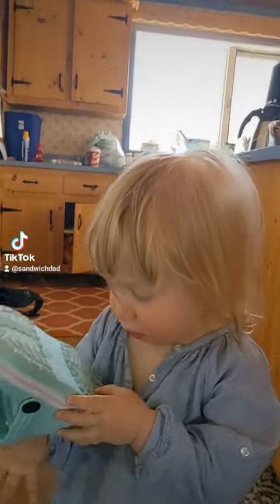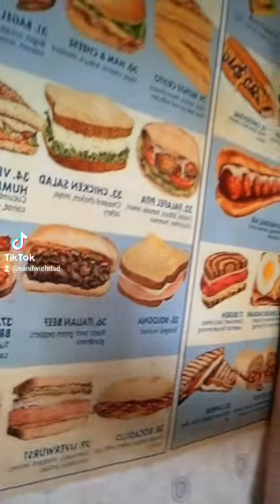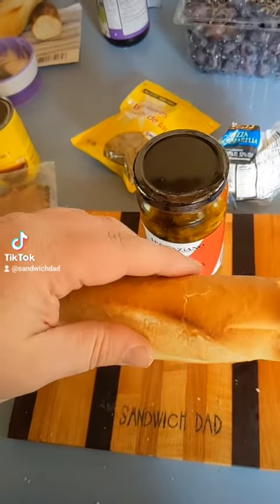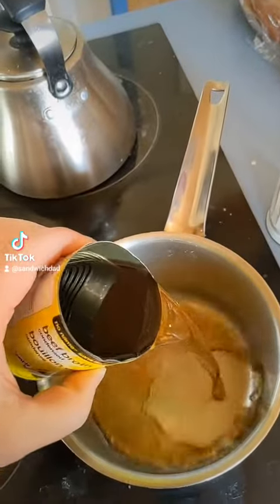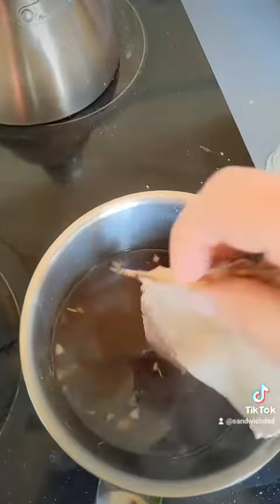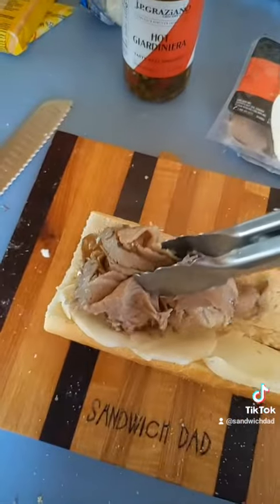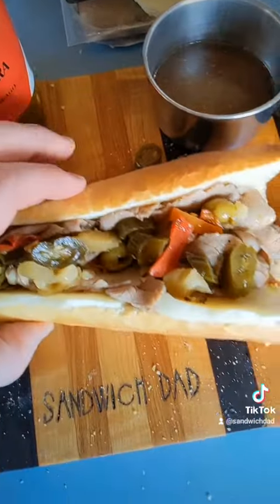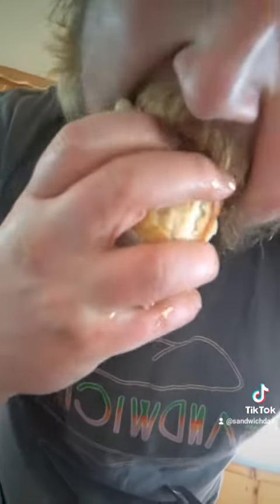How To Make A (kind of) Authentic Italian Beef Sandwich - Sandwich Dad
My good friend from Sandwich Tribunal, Jim Behymer mailed me some authentic Chicago Giardinera from JP Graziano's.
I use deli beef, but hey, I'm super cheap and have a lot of other stuff going on.